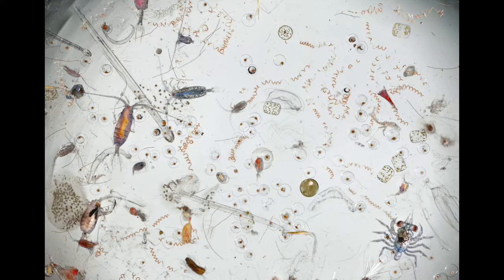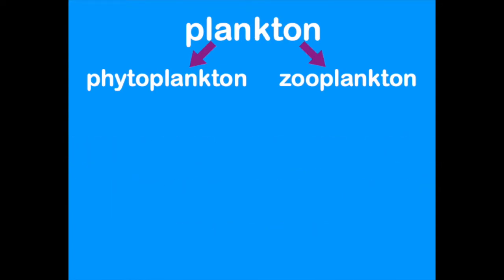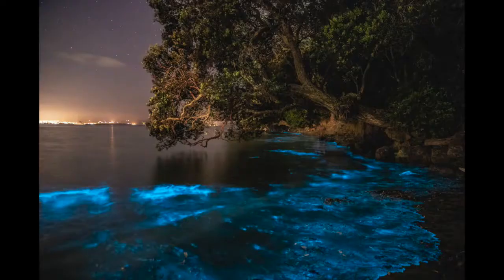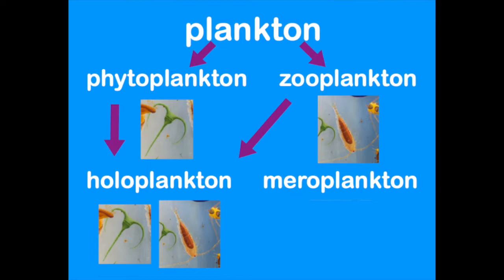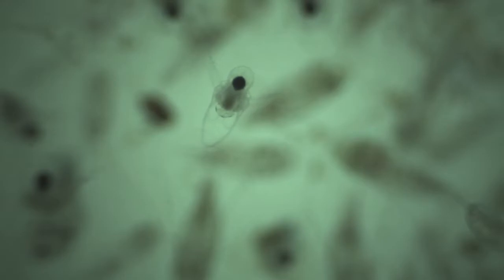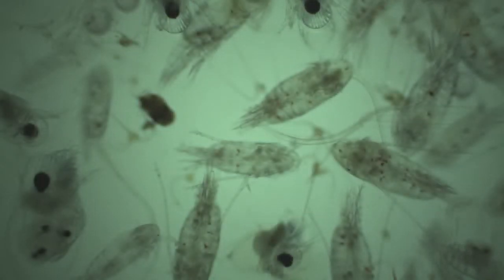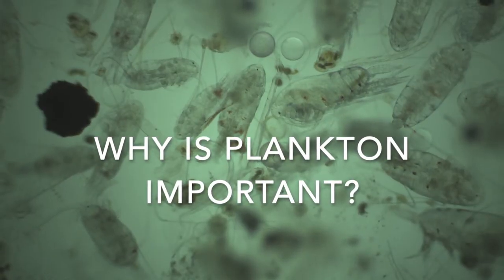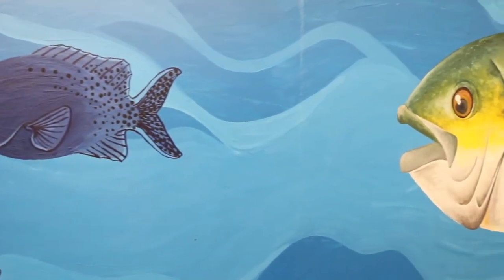What is Plankton?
Come along for a lesson with Britt where we tell you some of the basics of plankton! We'll talk about some different types of plankton, look at some of their adaptations, and explore what it means to be plankton. Check us out on Instagram live tomorrow for a some realtime plankton under the microscope and bring us some of your plankton questions.